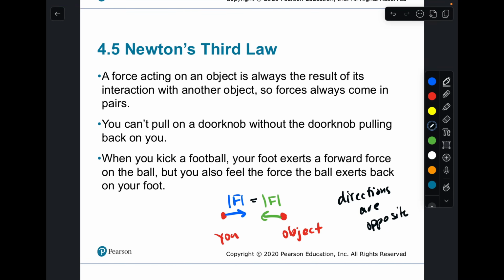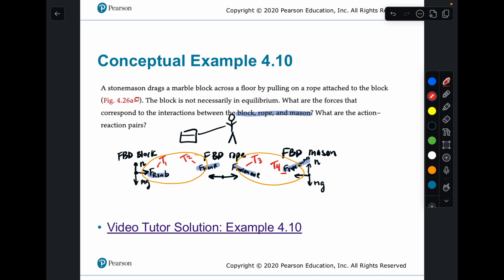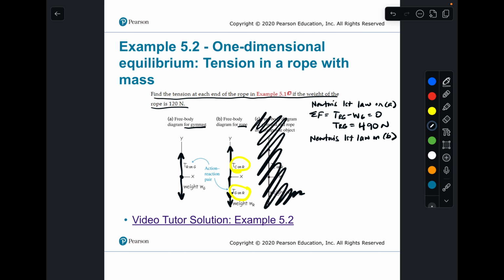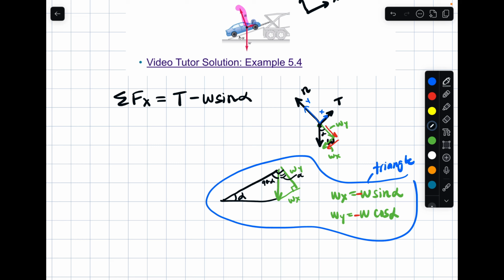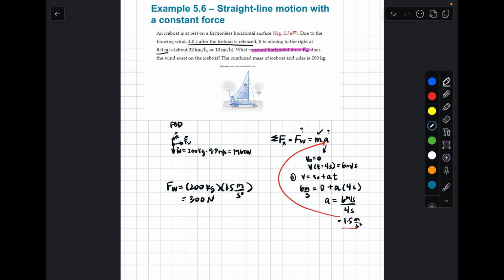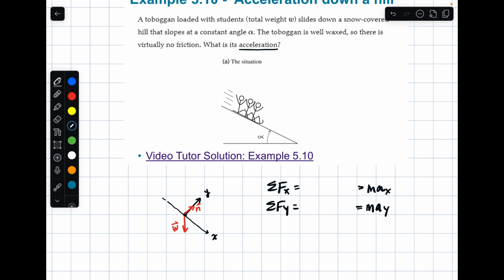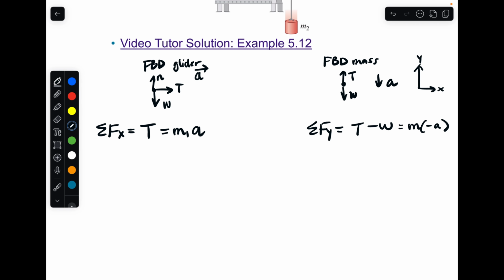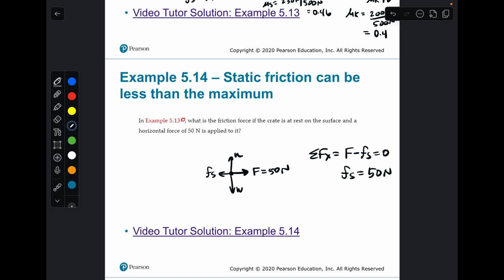Ch 4.5 - Ch 5.3 Applications of Newton’s Laws